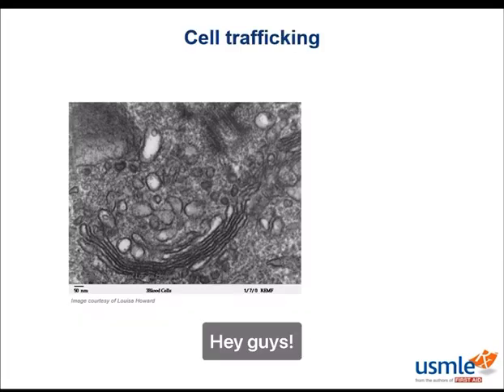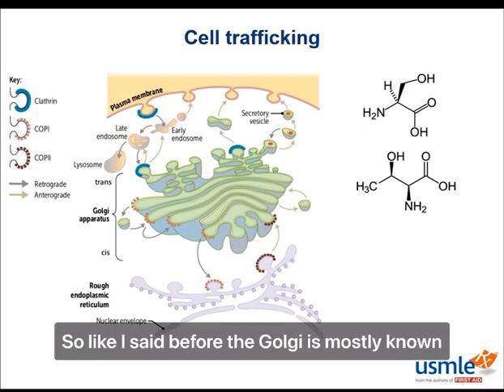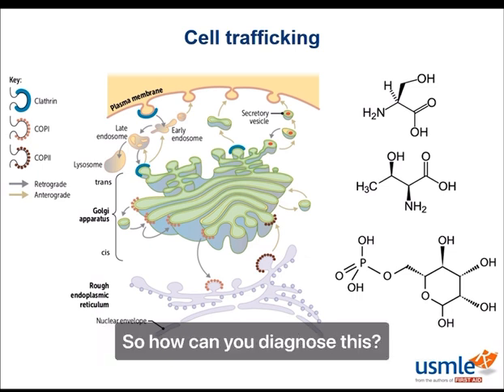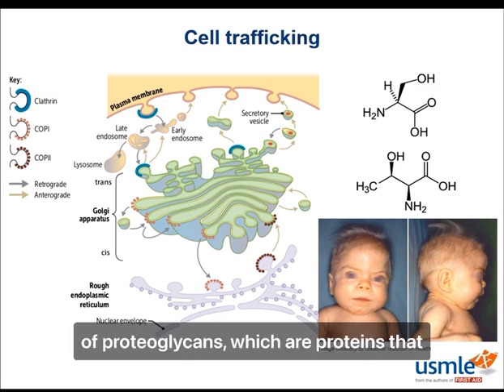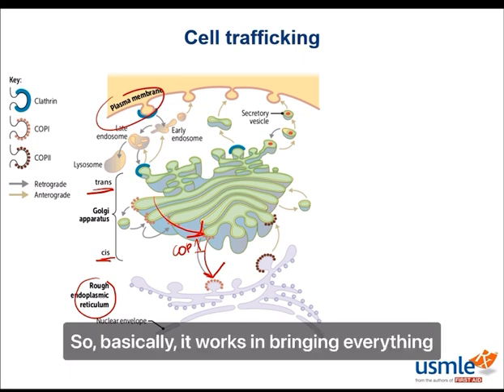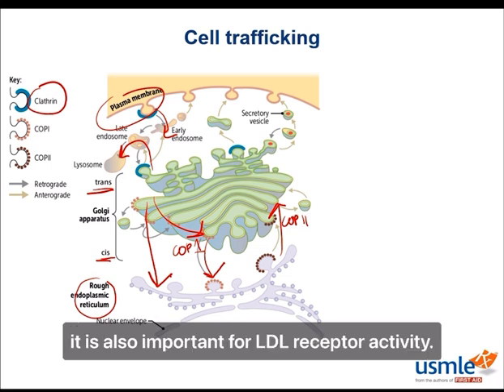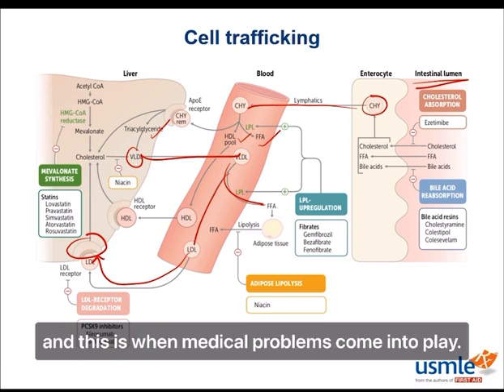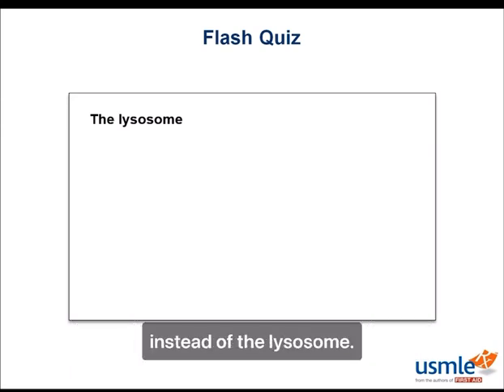CELL TRAFFICKING USMLE STEP 1